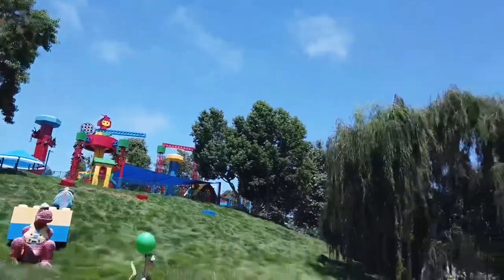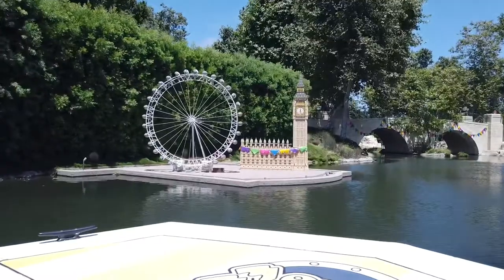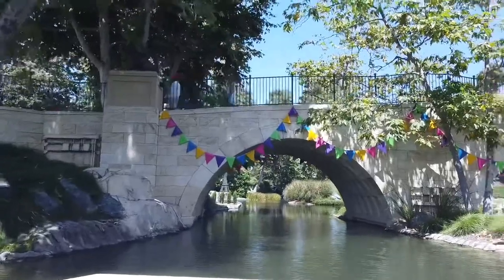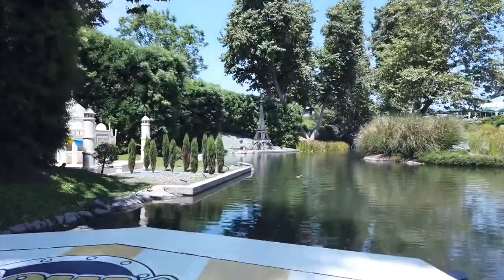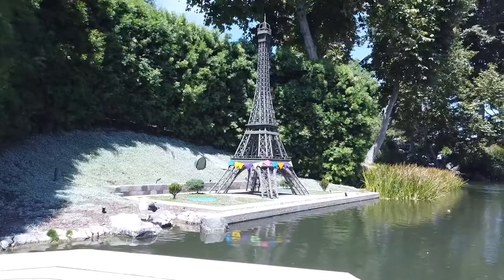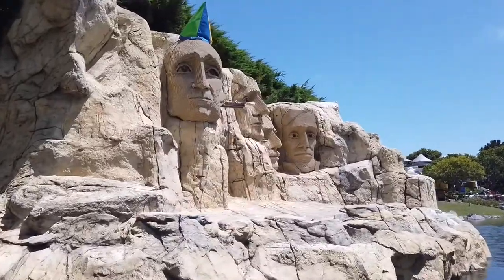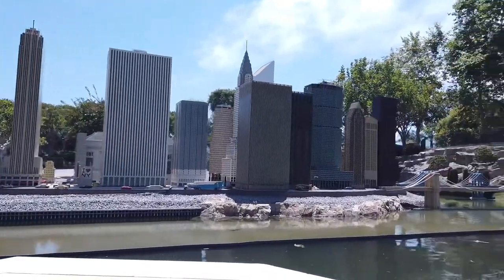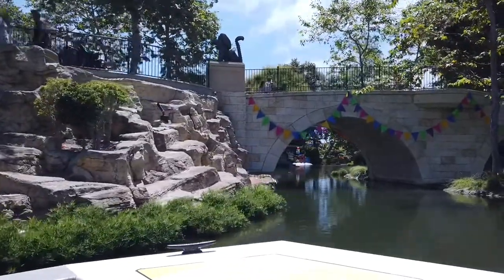Vlog 55 - Something about the Coast Cruise Boat Ride at LEGOLAND in California 08-22-19